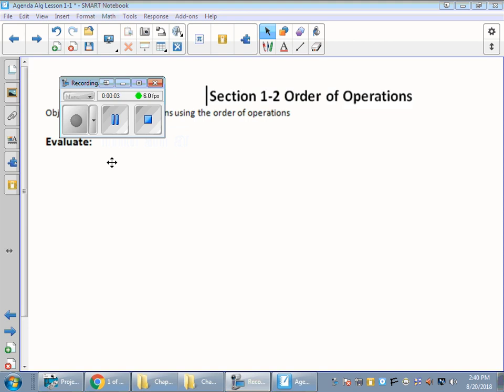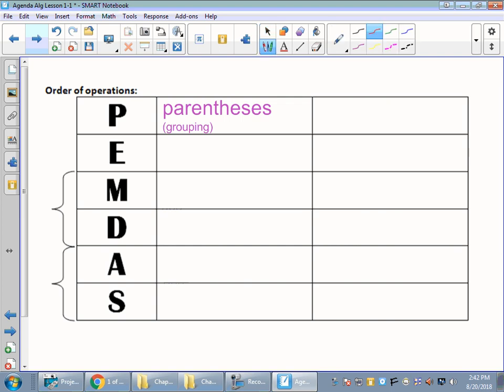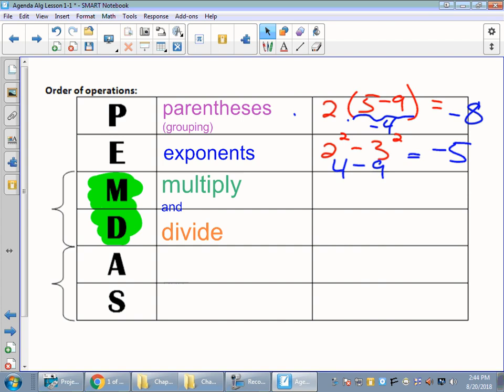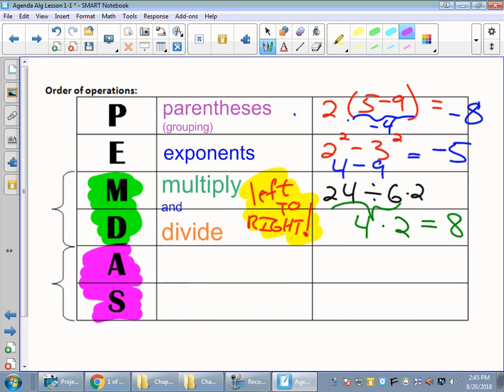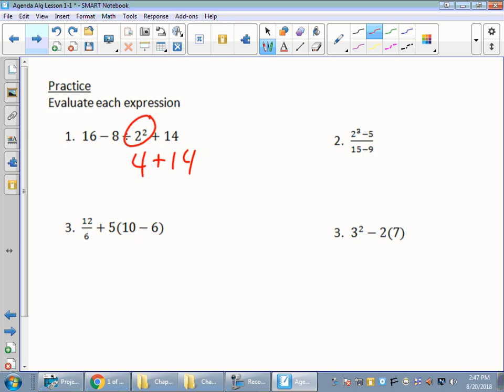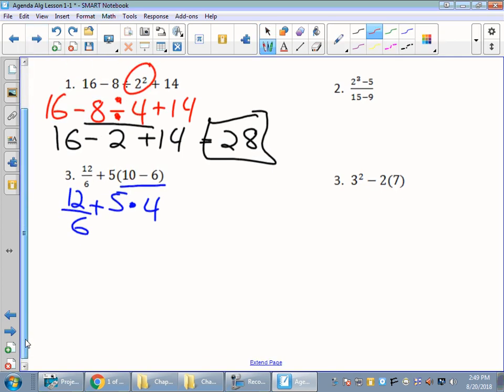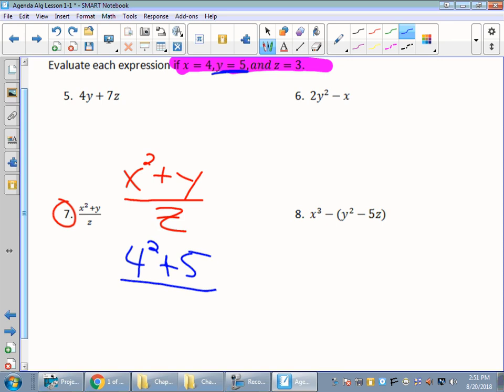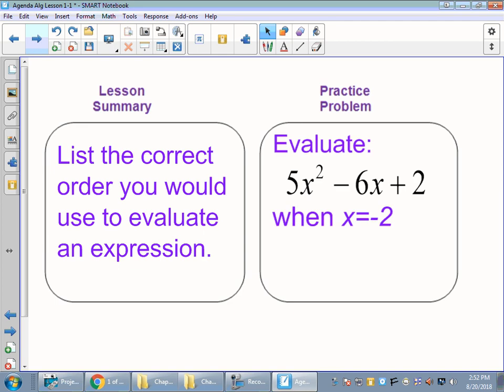Section 1-2 Notes